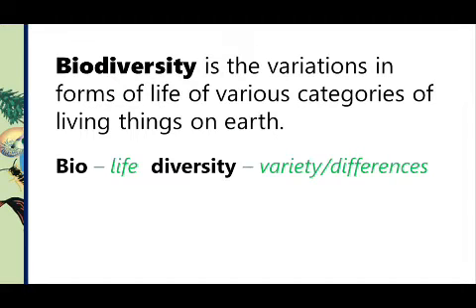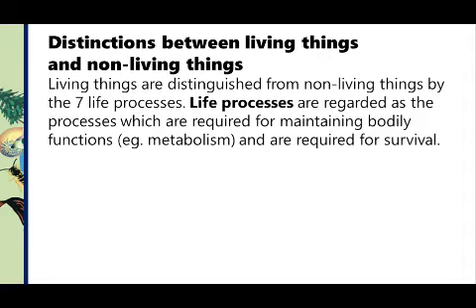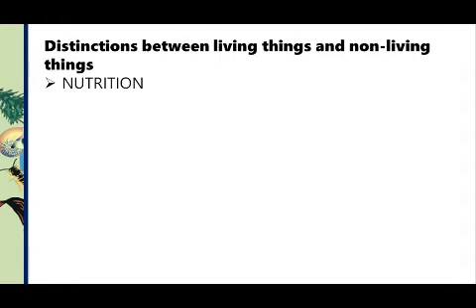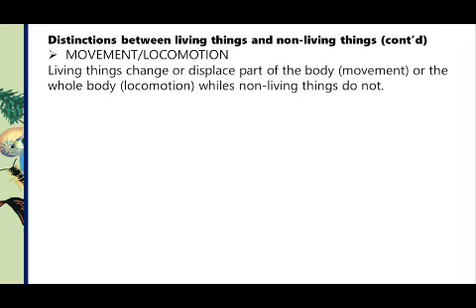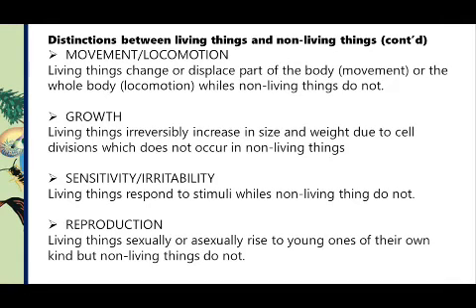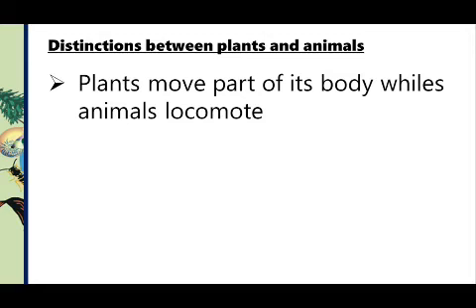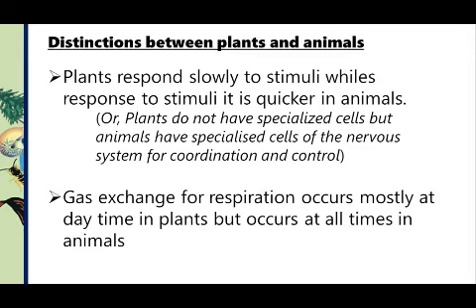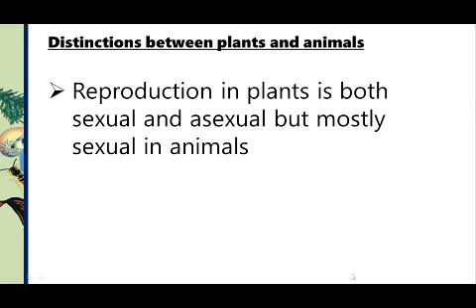Biodiversity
Biodiversity, a lesson tailored for students of Divine Flavours Institute, Ho.
Please don't forget to participate in the online quiz on Friday. The link will be released by Thursday. Have a blessed day.